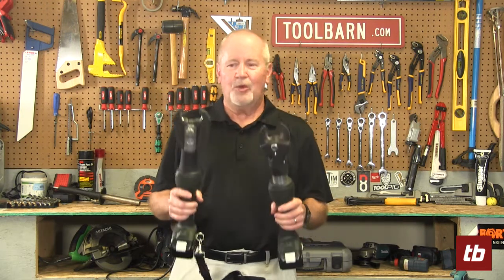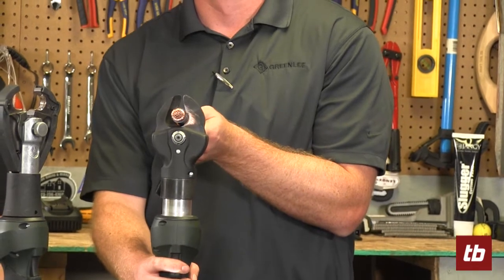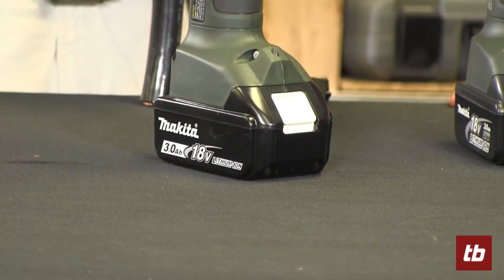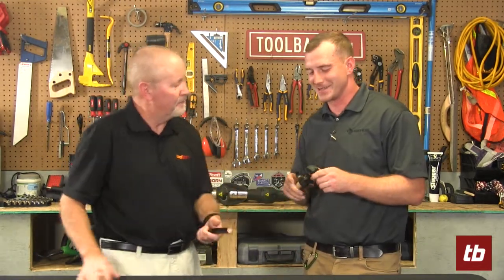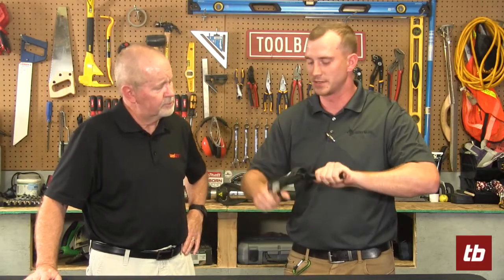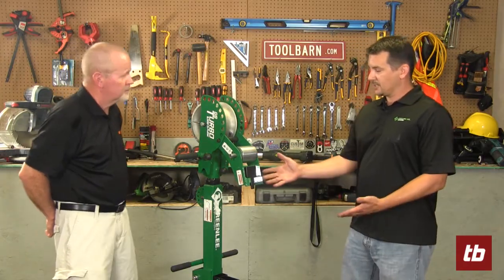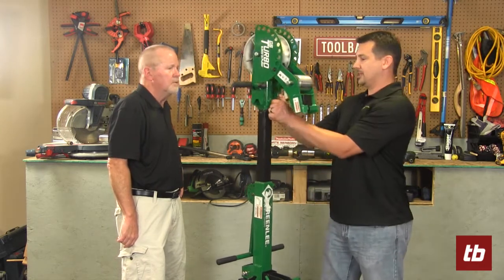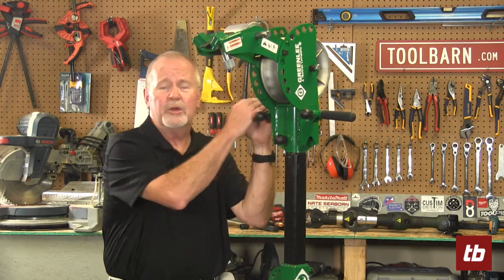Greenlee | Barn Banter #76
We talk with Al and Dan about some awesome cable manipulating tools.  Cut, Crimp, Strip, and Pull with Greenlee.